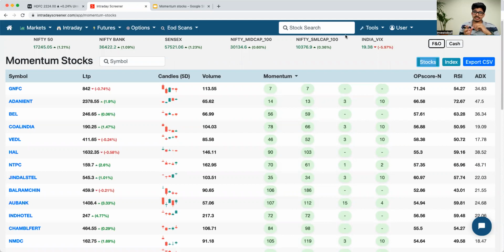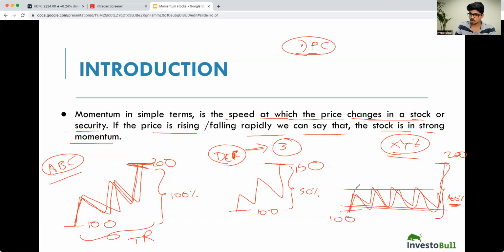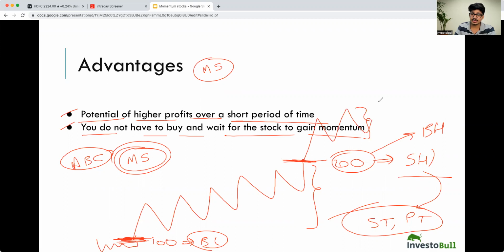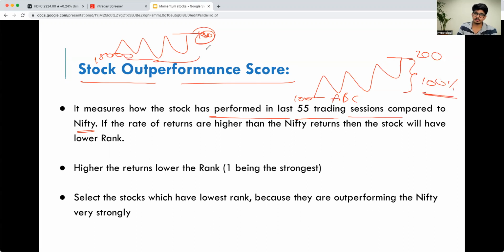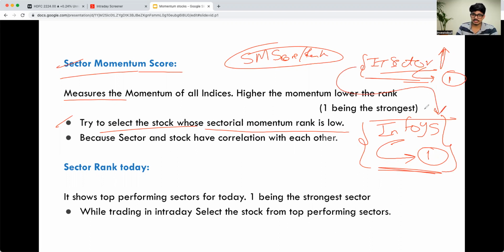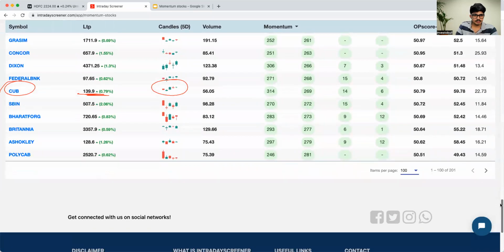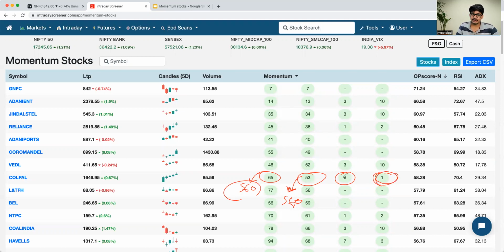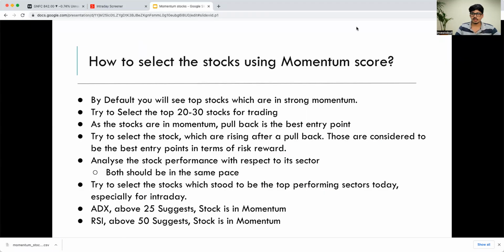How to use momentum stocks Scanner - Swing trading using Intradayscreener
In this video we will learn how to trade using Momentum stocks